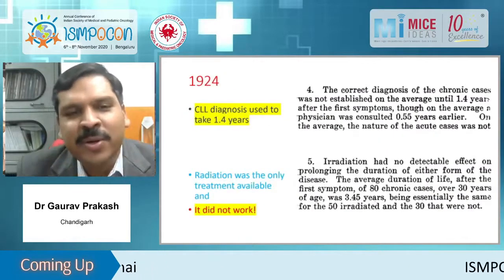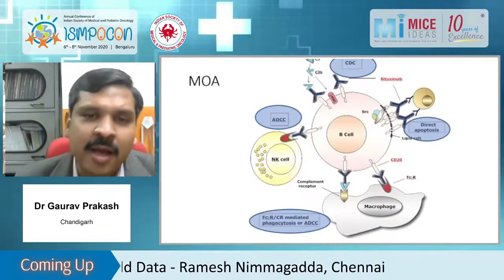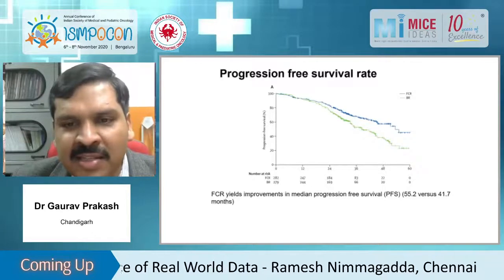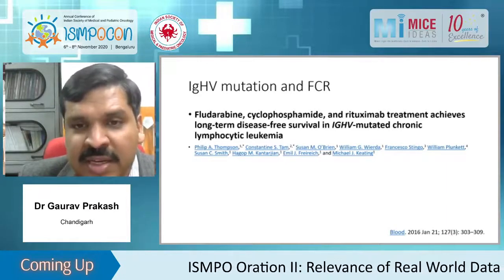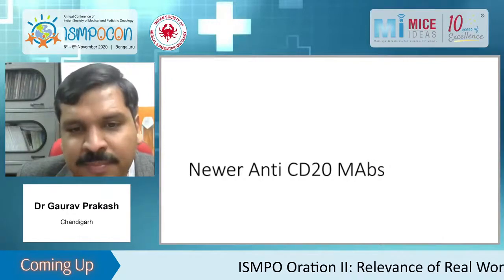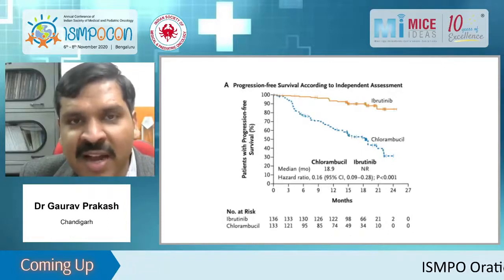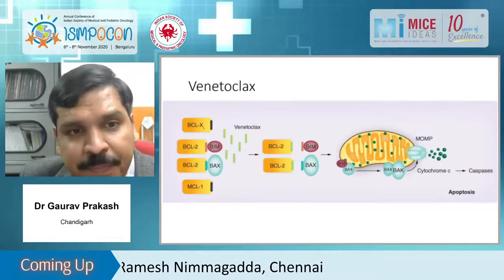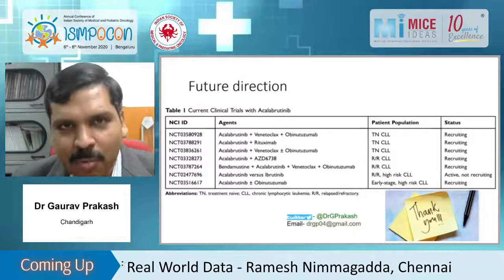Part 4 - Breakthroughs in CLL - Dr. Gaurav Prakash, Chandigarh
ISMPOCON Day 2 - 7 Nov 2020